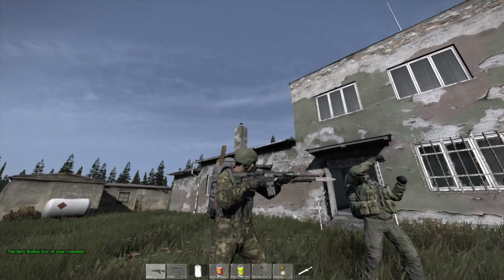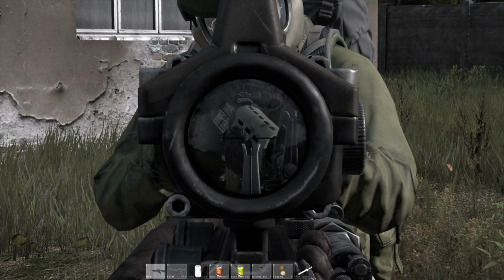DayZ Standalone:M4 Attachments & Handcuffs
Most of the M4 attachments plus a sneak peak at how the handcuff system works. Next video i'll try to obtain the M4 grip and suppressor. I'll make a more in depth video if enough people want it.